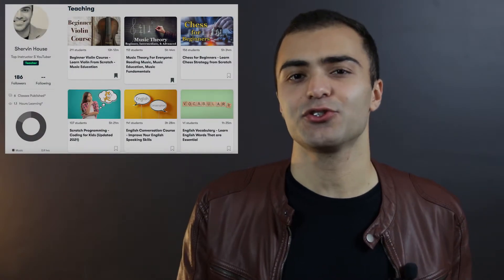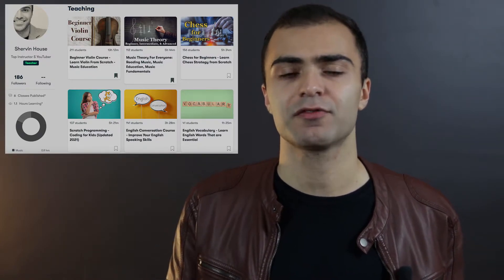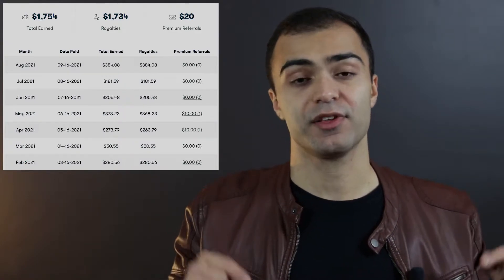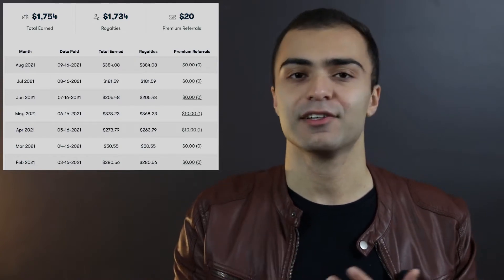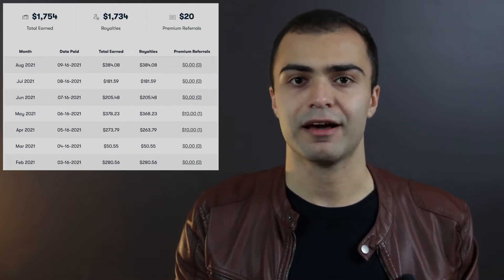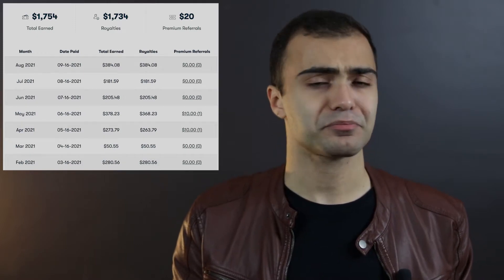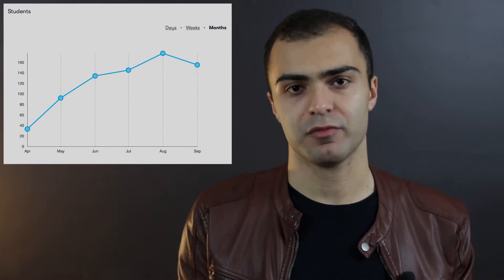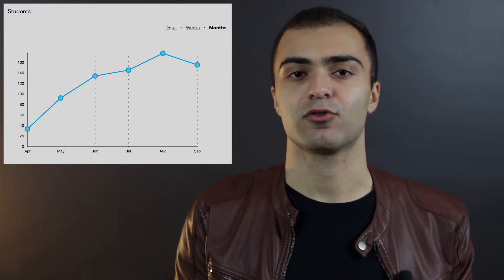SKILLSHARE INCOME REPORT | How Can You Make Skillshare Passive Income In 2023?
In this video, I discuss how much passive income I earn on a monthly basis as a Skillshare instructor, and I give a detailed explanation of how I was able to kick start my Skillshare classes, and how you can do the same in order to start making a stable passive income from your own Skillshare classes.

My Equipment:
📷 Camera - Canon EOS 80D
🔺 Tripod - Geekoto 77" Aluminum
🟩 Green Screen - Elegato Collapsible Green Screen
💾 SD Card - Samsung 512 GB
💻 SSD External Storage - Samsung 1 TB

Earning passive income from side hustles is a great way to increase the number of your revenue streams, and it gives you tremendous financial stability to know that no matter what is going in your life, you always have some money coming in every month from your passive income sources.

Skillshare is a great website for earning passive income, as it has a low entry barrier, which means that anyone from anywhere is able to make a Skillshare class about anything. If you decide to make a Skillshare class, with a bit of effort and planning, you can make a short class where you teach your audience about something that you yourself are very good at.

Once you have made a Skillshare class, you then need to kickstart it by asking some friends and family members to get a Skillshare account in order to be your first couple of students. Having 5-10 students early on helps your Skillshare class a lot, as it helps the algorithm to recommend your class to more people, as well as making your class rank higher in the search results.

As well as kickstarting your class, you should be looking to find a suitable title, appropriate tags, as well as making a high quality and intriguing thumbnail that will help you garner the attention of potential students.

There are two ways that you can earn money on Skillshare. The first is by minutes watched, where you get somewhere between 6 to 8 cents per minute watched from your courses. Obviously the more students you have, and the more engaging your class is, the more minutes watched you will get and as a result, the more income you will earn from this avenue. The other way you can make money on Skillshare, is by referring new users to Skillshare. It's worth mentioning that usually students who sign up using your link usually end up watching your classes as well, so by referring students, you get to earn from both the referral bonus and the minutes watched.

All in all, Skillshare is a great side hustle to add to your portfolio, as it is a reliable and solid additional source of revenue, which can in turn help bolster your overall income in your pursuit of financial independence.